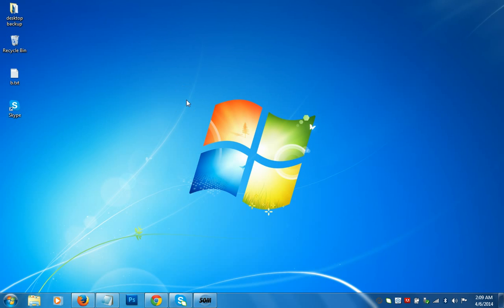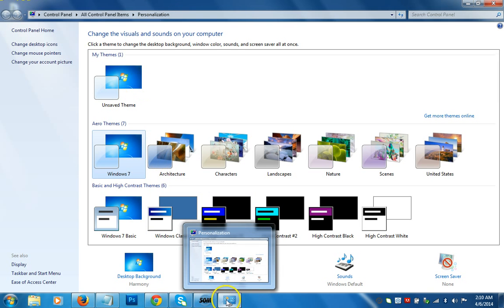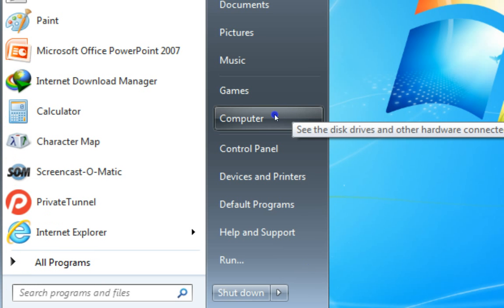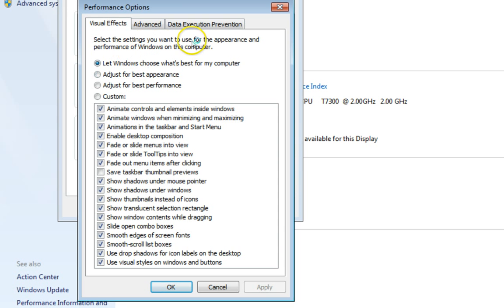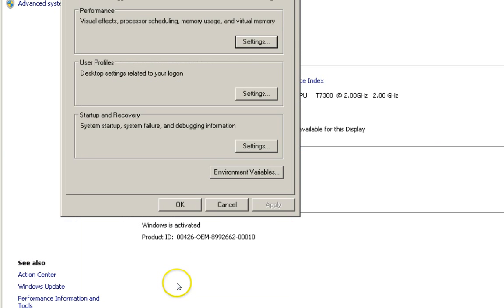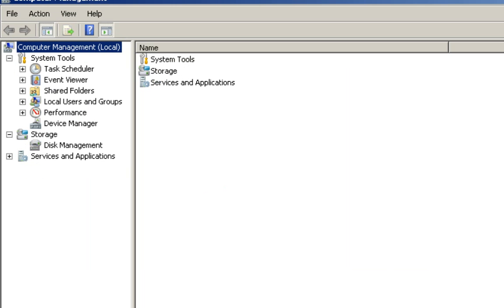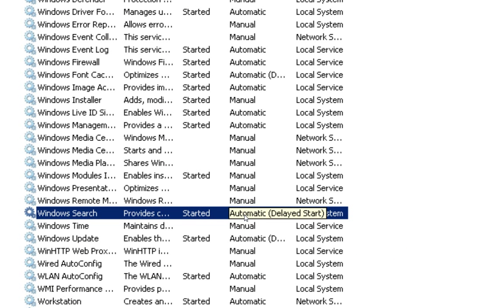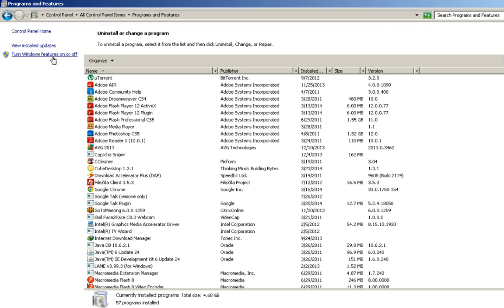How to Speed Up Computer Windows 7, 8 | Boost your PC performance upto 200%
How to Speed Up Computer Windows 7 - Tips and Tricks:

There are some techniques that we can apply to lower down resource usage of windows:

1. Use Windows 7 Basic Theme instead of Windows 7 Aero Themes

2. Turn Off Windows search

3. Turn off Internet Explorer